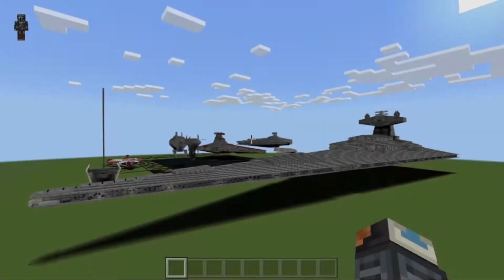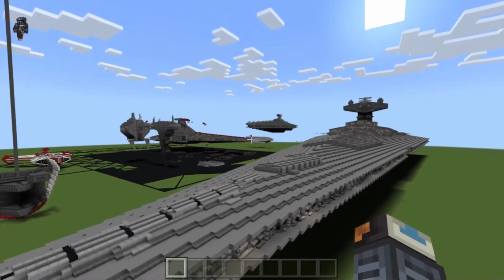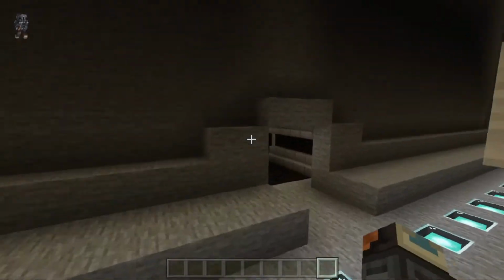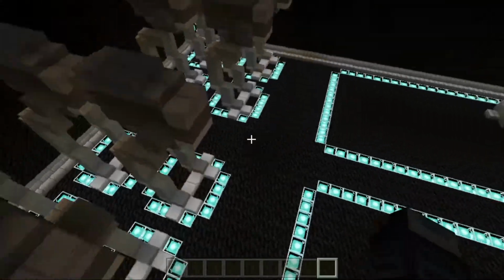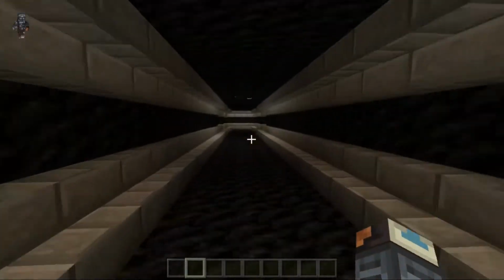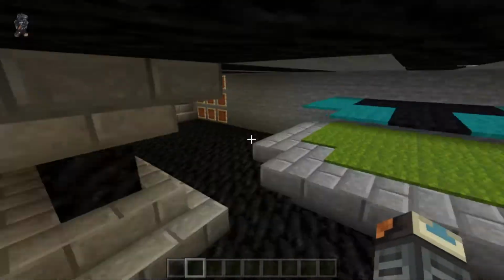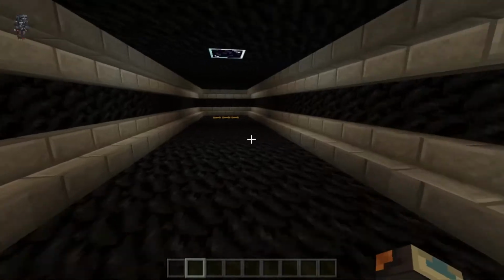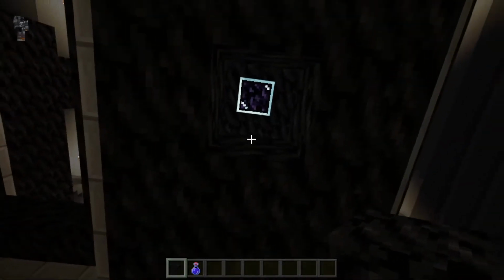Minecraft: Star Wars Star Destroyer Tour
I know that there have been several tours of this ship, but I, myself have never given one. In this video, I will go over some cool facts about the build process, as well as things that I would like to change, and/or omit from the build. I will be doing similar videos over the other ships and builds that I have made over the years, so that there is a more in-depth analysis for you all to see. Being able to use bedrock on PC makes it easier to see the scale of these builds, as the render distance is far greater than that on the Xbox One. I hope you all enjoy!